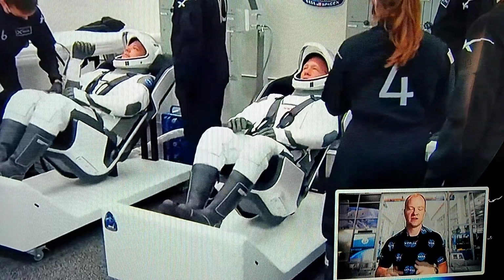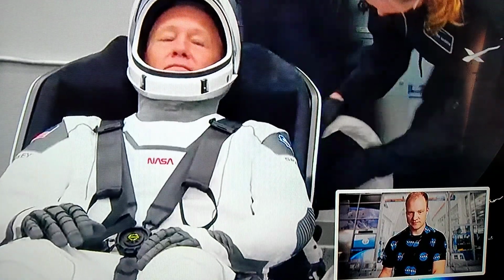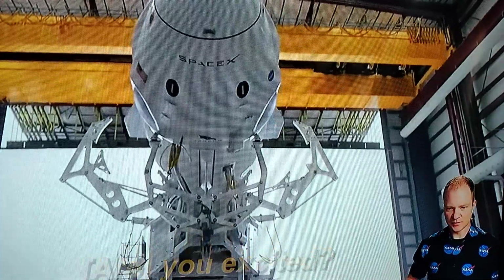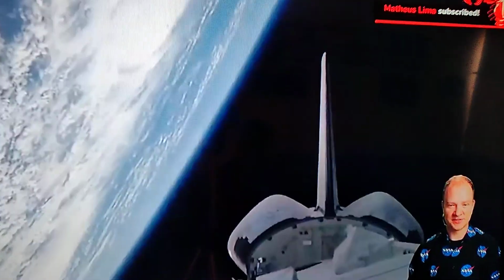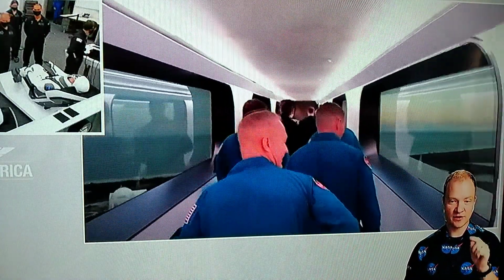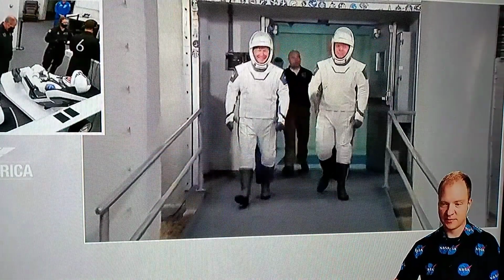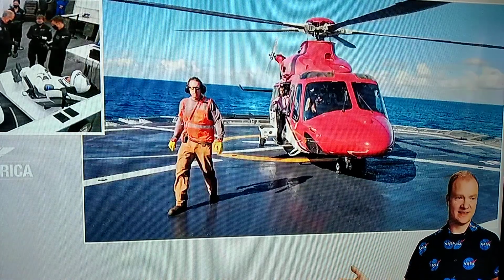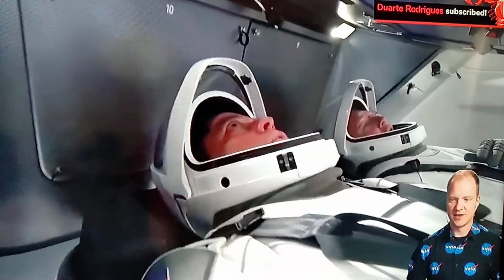PREPARACION DE AUSTRONAUTAS PARA EL DESPEGUE NUEVA ERA DE LA NASA VIDEO # 98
SE CANCELO EL VUELO YA QUE LE CALLO UN RAYO AL COHETE Y EL MAL TIEMPO   SE CANCELA POR SEGURIDAD 27 MAYO 2020